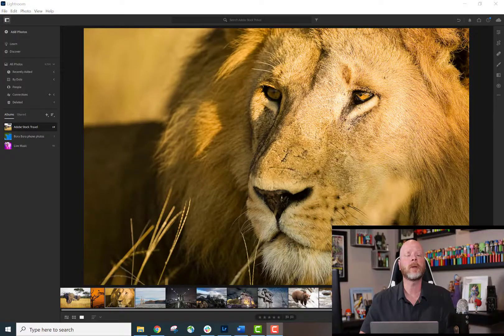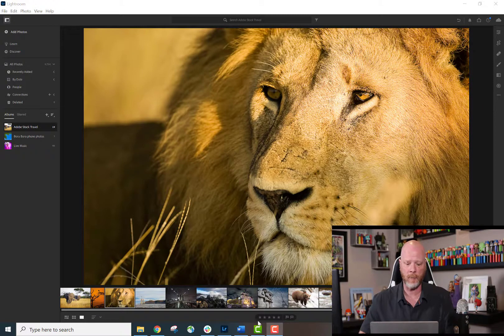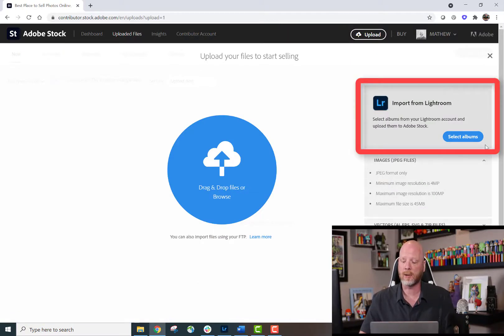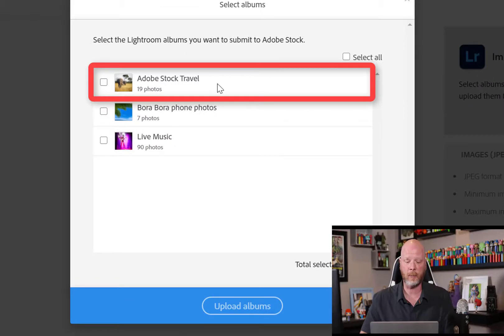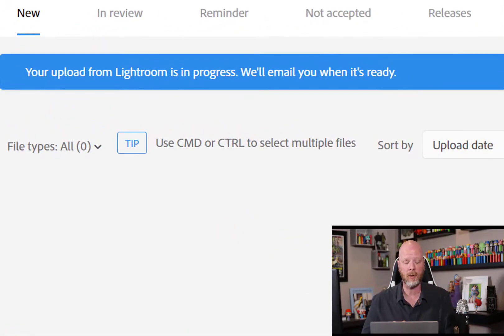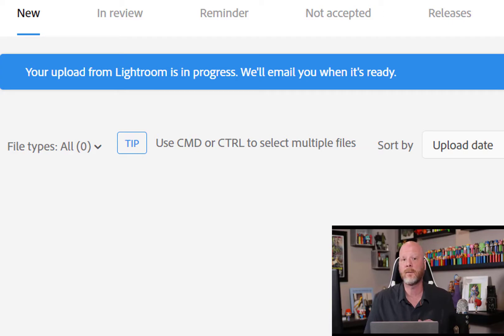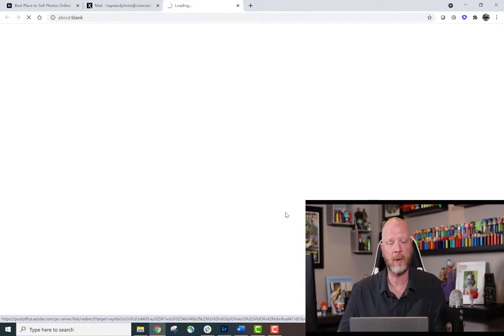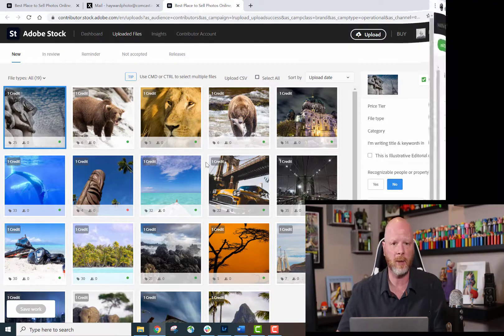How to upload an album from Lightroom into the Adobe Stock Contributor Portal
Adding your images from a Lightroom album into the Adobe Stock Contributor Portal is fast and easy. Adobe Stock Contributor Evangelist Mat Hayward shows you exactly how to do it in this quick vido.